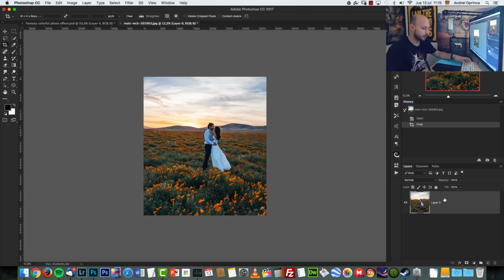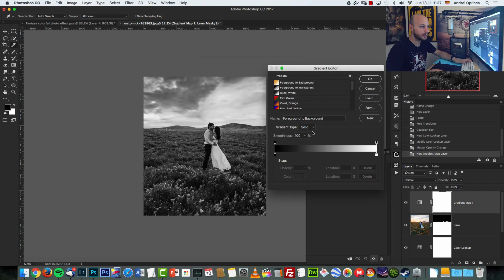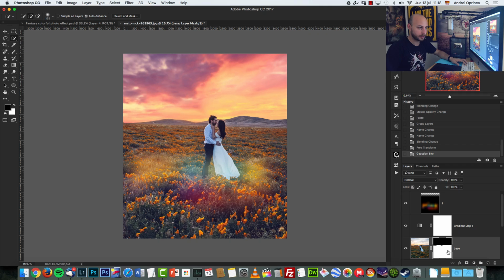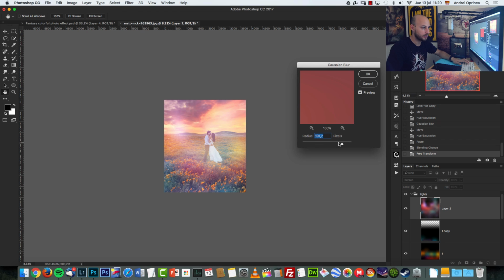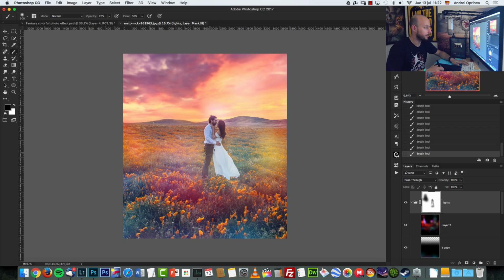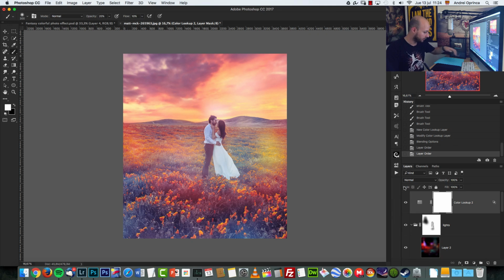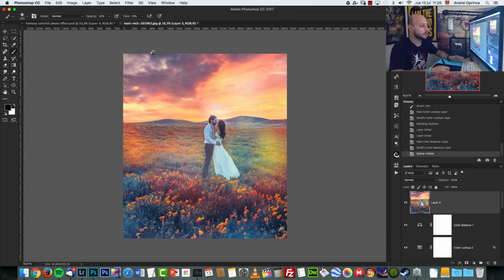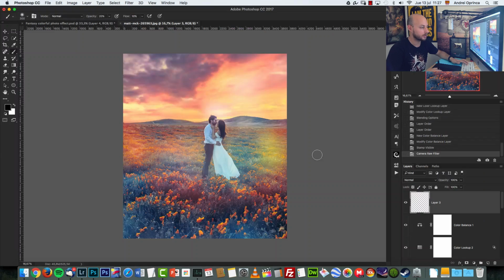Easy Colorful Fantasy Photo Effect (Andrei Oprinca)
In this easy Photoshop CC tutorial I will show you how to create a fantasy photo effect. I will use a few stock images and blend modes to create beautiful and colorful light effects. In order to create this fantasy looking effect in Photoshop we are going to use some light textures and blend modes.